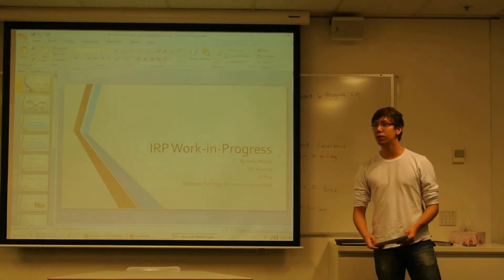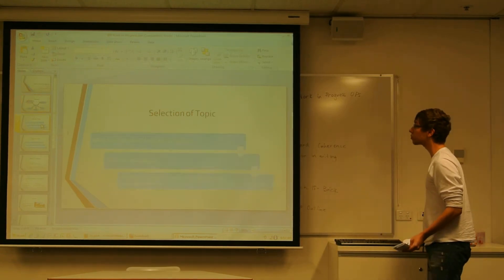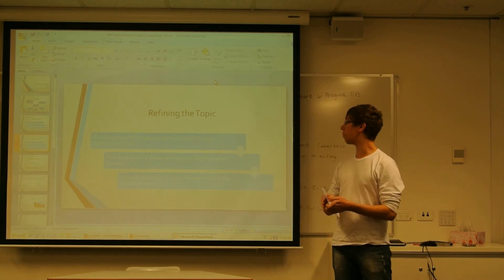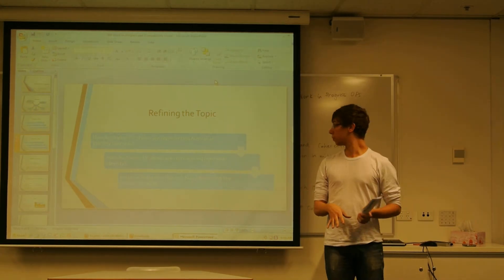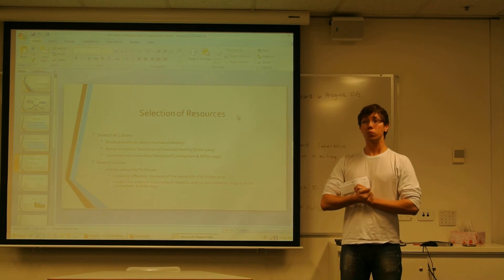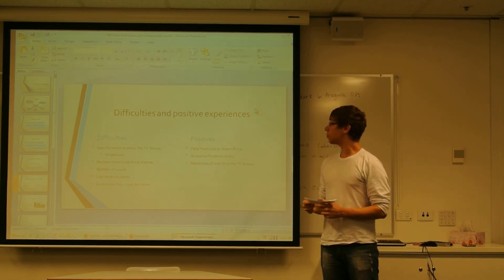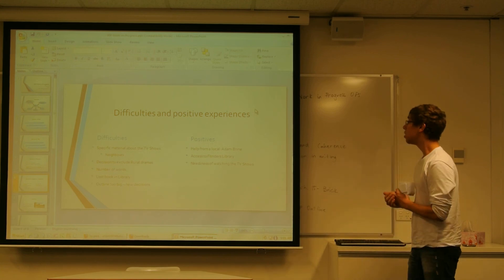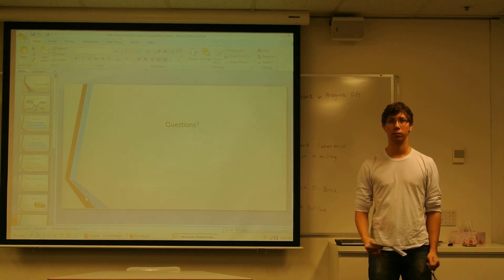IRP work in progress OP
Israel's presentation